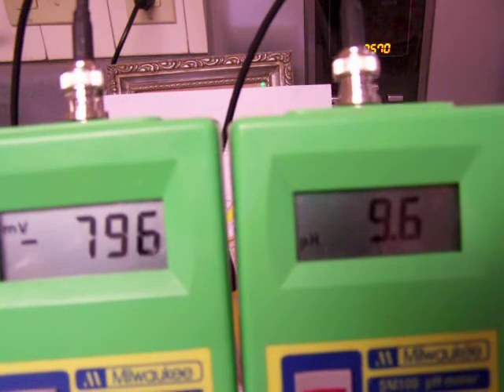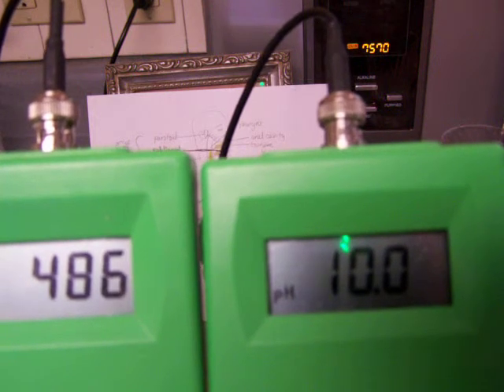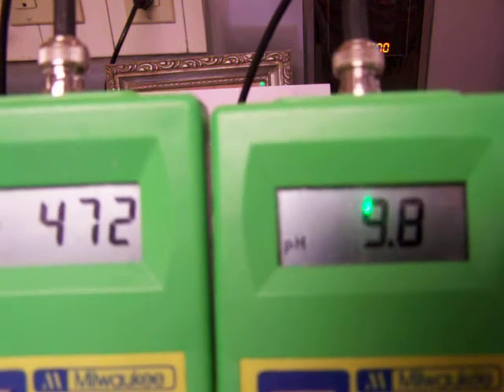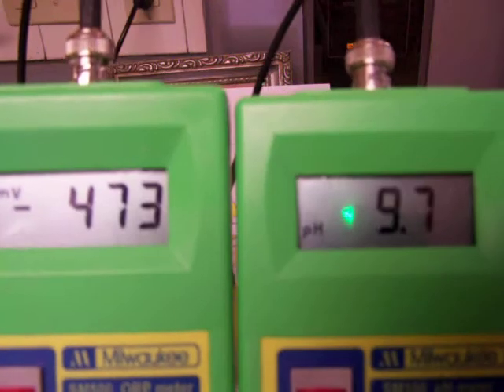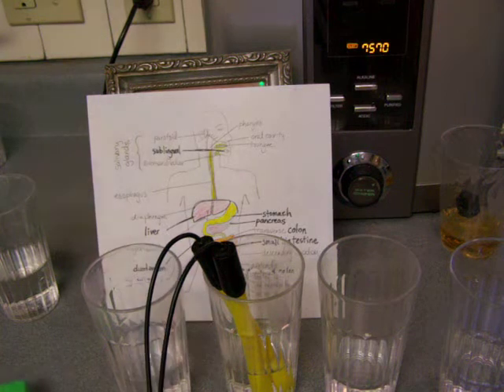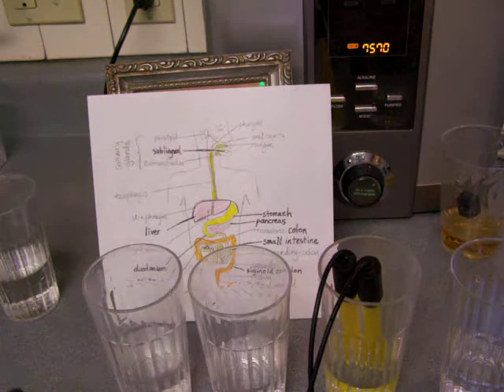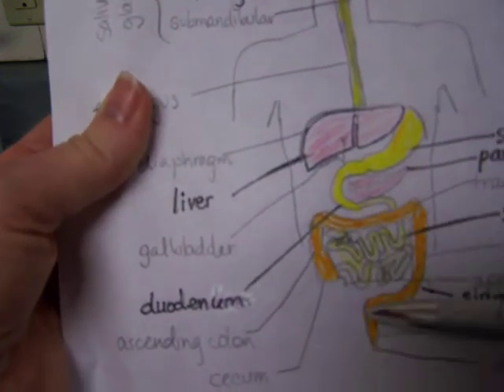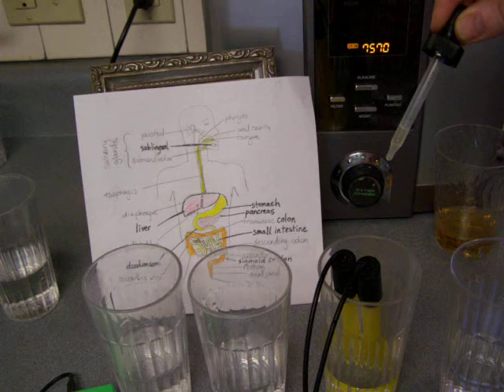waterionizers-ph-in-the-gi-tract-2.mov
is demonstrating a simulation of how ionized water will change as it goes into the stomach and the rest of the GI tract. She pours ionized water at all four levels of alkaline ionized water from her Athena water ionizer. Then she tests the pH of each level, adds 3 drops of apple cider vinegar [simulating HCL, hydrochloric acid, in the stomach], waits about a minute and then re-tests the pH and ORP of the ionized water. There are many "waiting periods" while she waits for the meter to settle down, and during those times she shares much insight into the digestive system and how alkaline ionized water helps your body and digestion at each step of the way. She also gives informative descriptions of each organ in the GI Tract and how alkaline ionized water can assist those organs to maintain their healthy pH levels, speed up digestion, and improve bowel function. All videos, along with an in-depth [but reader-friendly] article all about water ionizers, pH and the GI tract can be found in Cathie's blog, You can read all about it